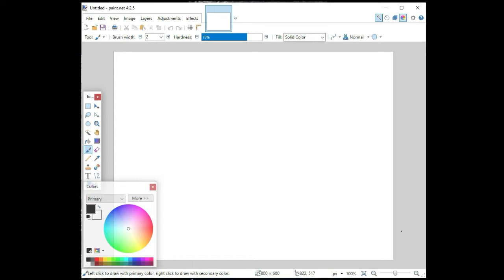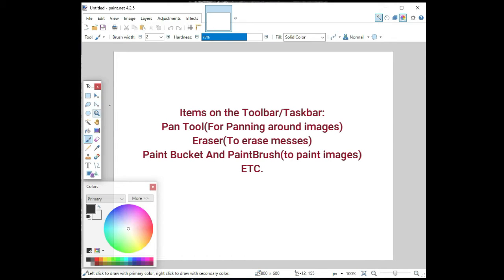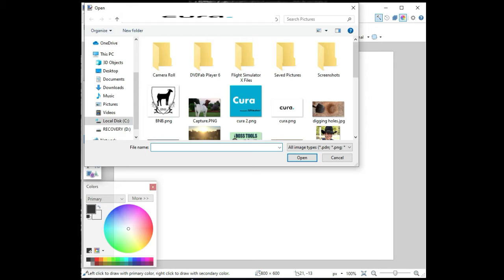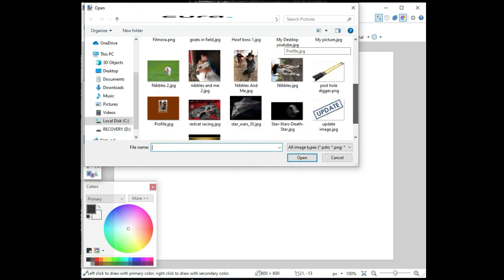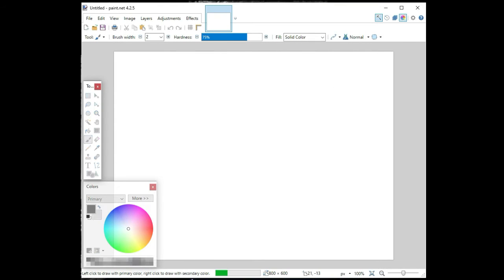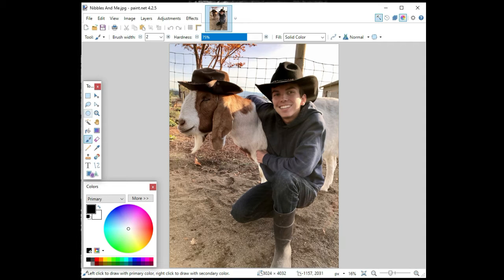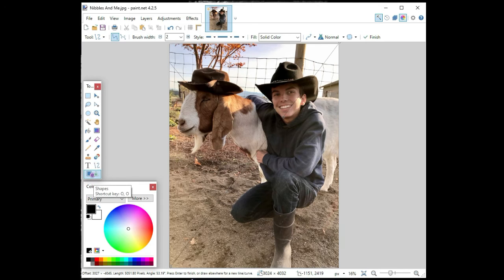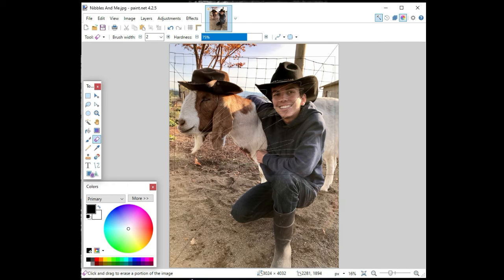TutorialMas: Episode 3: Paint.Net Application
NOTE: MY INTRO HAS CHANGED! PLEASE GIVE ME FEEDBACK IF YOU LIKE IT!

Hey Guys,
I am back with another tutorial video episode 3!!
Hope this one helps you out!

NOTE: I DO NOT USE COPYRIGHTED MUSIC OR INTRO'S!
CHILD SAFE YOUTUBE CHANNEL!

@THE ROUGH RANGER 2019